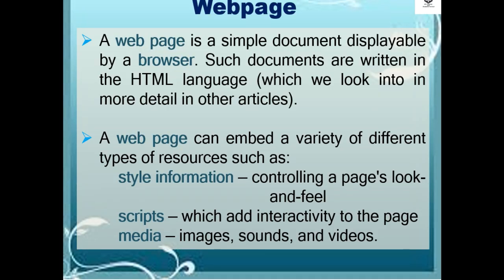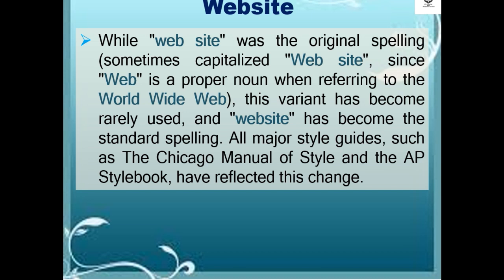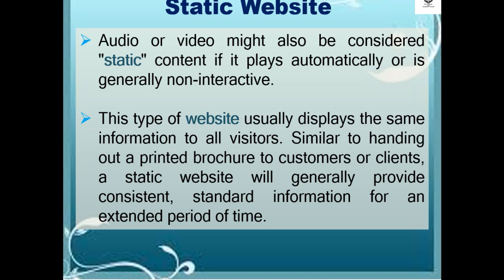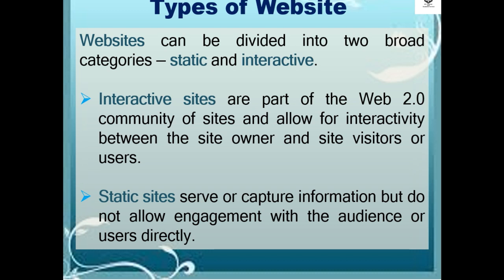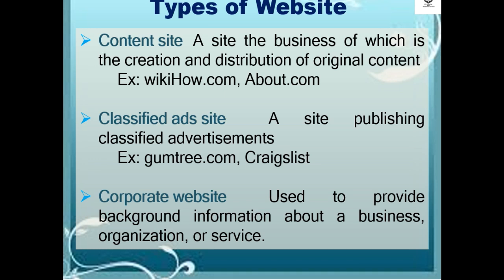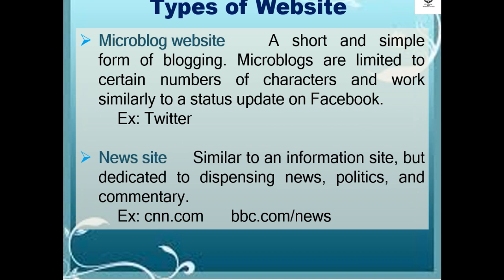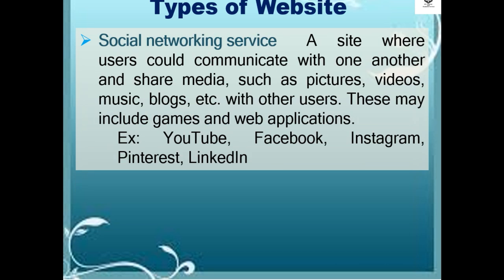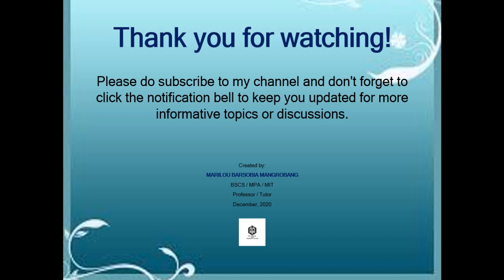Difference Between Webpage, Website, Web Server, and Search Engine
A web page is a simple document displayable by a browser. Such documents are written in the HTML language (which we look into in more detail in other articles). A web page can embed a variety of different types of resources such as:
style information - controlling a page's look-and-feel
scripts - which add interactivity to the page
media - images, sounds, and videos.

A website is a collection of linked web pages (plus their associated resources) that share a unique domain name. Each web page of a given website provides explicit links - most of the time in the form of a clickable portion of text - that allow the user to move from one page of the website to another.

A web server is a computer hosting one or more websites. "Hosting" means that all the web pages and their supporting files are available on that computer. The web server will send any web page from the website it is hosting to any user's browser, per user request.

Search engines are a common source of confusion on the web. A search engine is a special kind of website that helps users find web pages from other websites.